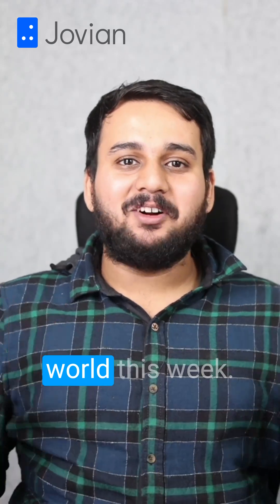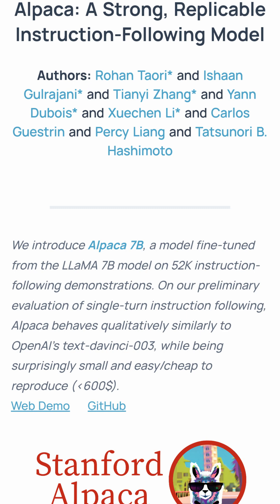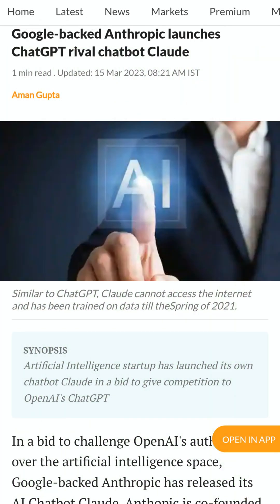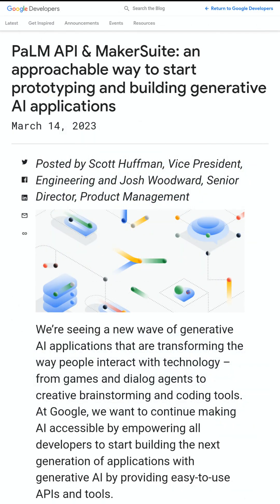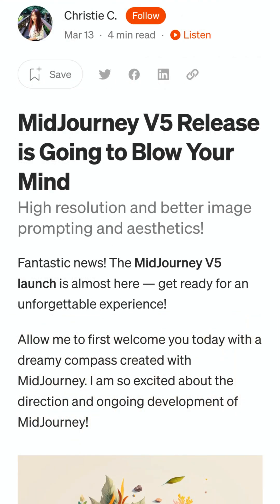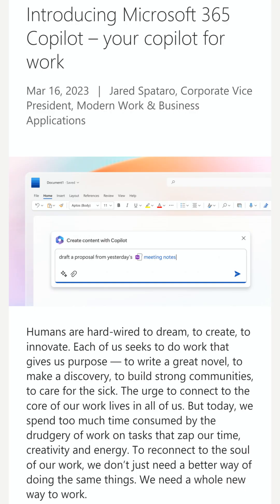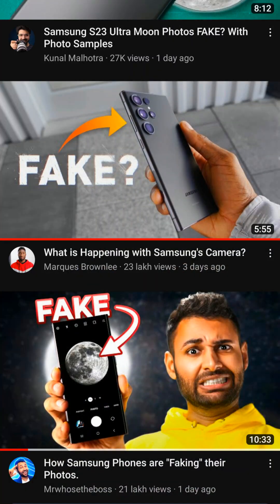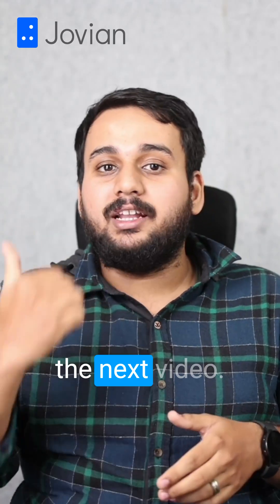What is Happening In The AI World This Week?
Let's talk about what happened in the AI world this week.

Starting with Monday,
Stanford released Alpaca 7b model, which is based on Meta Llama 7b model and OpenAI's text DaVinci-003

 On Tuesday,
GPT-4, A large Multimodal model by OpenAI was released.
Google backed Anthropic launches. Claude, an AI chat bot to rival ChatGPT.
Google launches Palm API and Maker suit to enable developers experimenting with large language models.
Google introduces generative AI in Google Workspaces.

 On Wednesday,
PyTorch 2.0 was made available for everyone .
Mid Journey version five was announced, which can now create. More detailed images.

 On Thursday,
Microsoft 365 co-pilot was introduced.
Lightning introduces pie, torch, lightning 2.0 making it faster and stable.

 Excited about Friday?

Wait, that's not all, Samsung was in news this entire week about its fake moon images in the flagship smartphone cameras. If you want to know more about it, make sure to watch the next video.